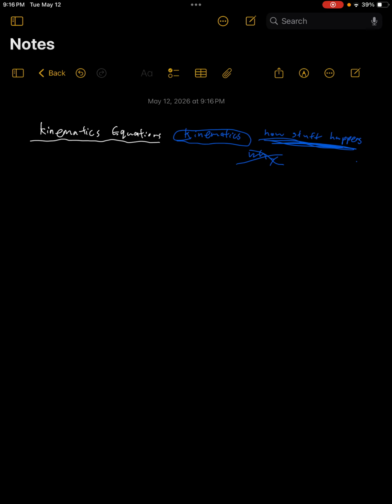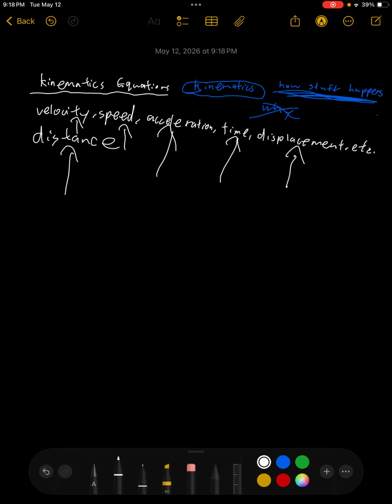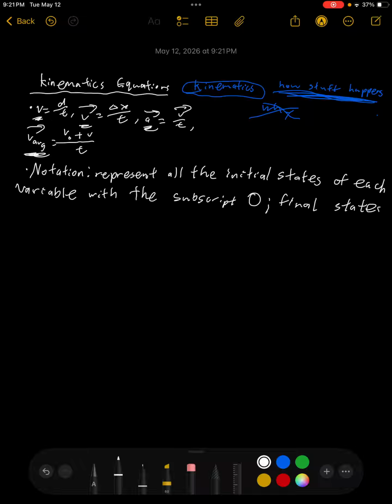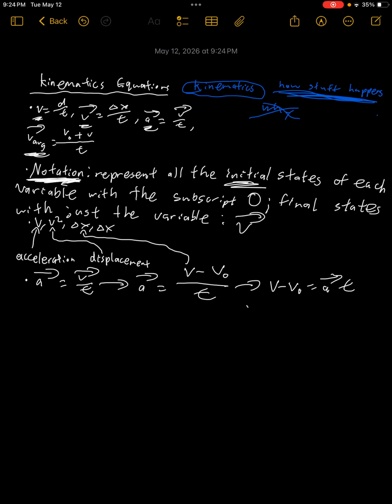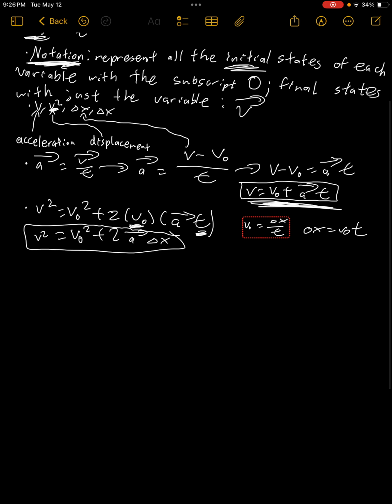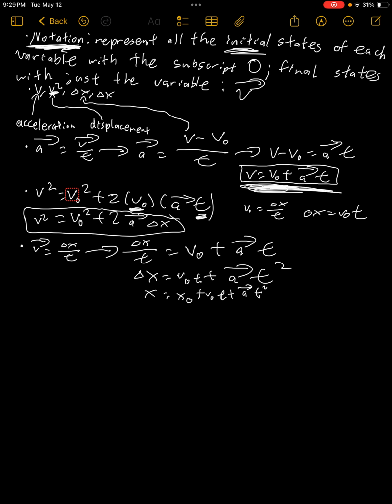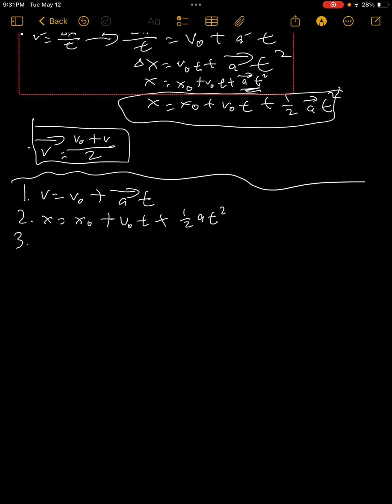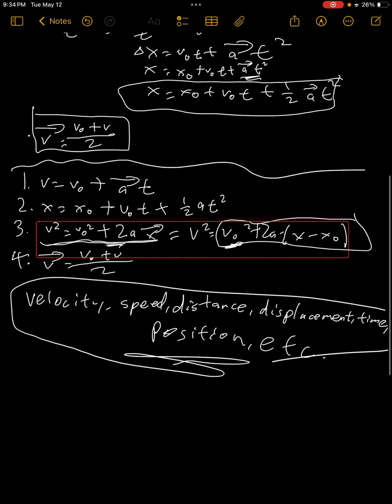Deriving the kinematic equations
In this video, I show how to derive the 4 kinematics equations and what they mean, which are 4 very important equations in mechanics. They are helpful because they can help you find the velocity, speed, acceleration, time, position, displacement, etc. in terms of many different values.